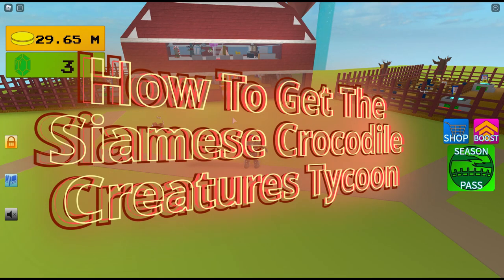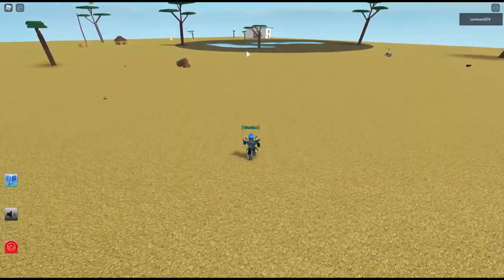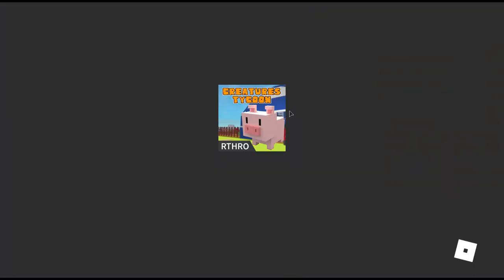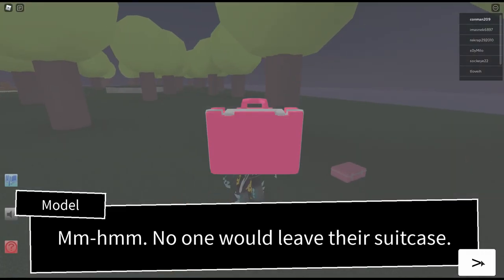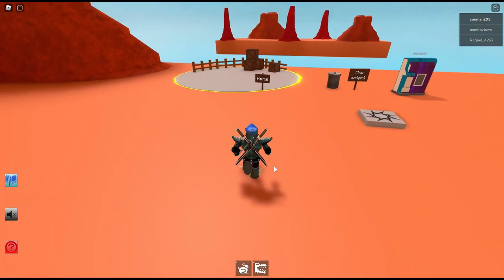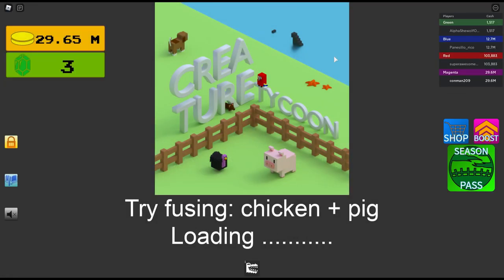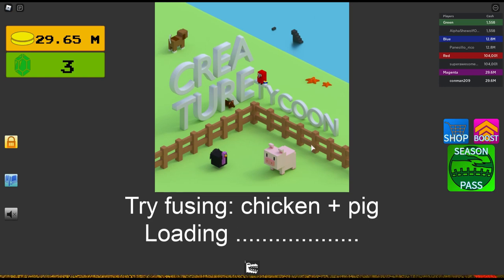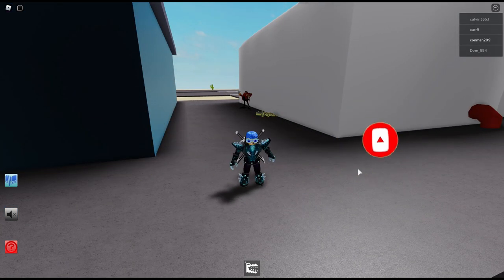How To Get The Siamese Crocodile In Creatures Tycoon Roblox